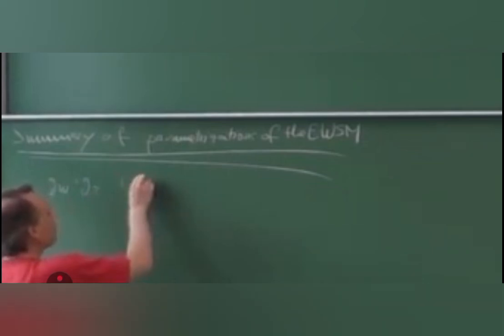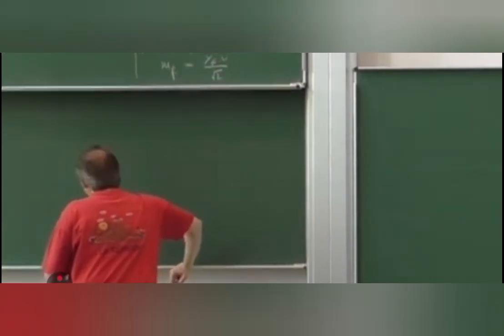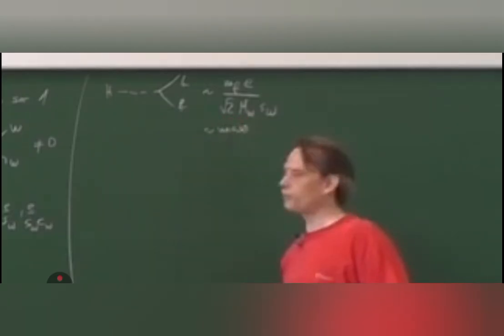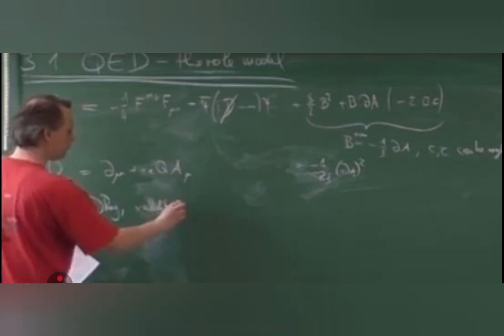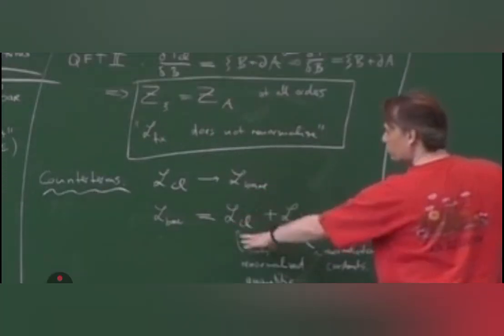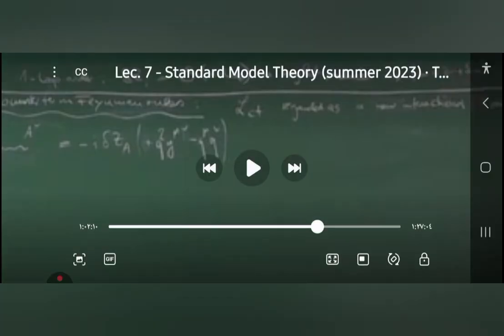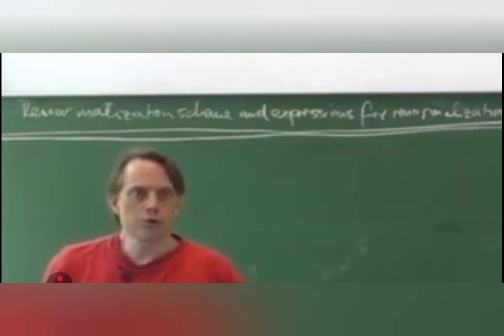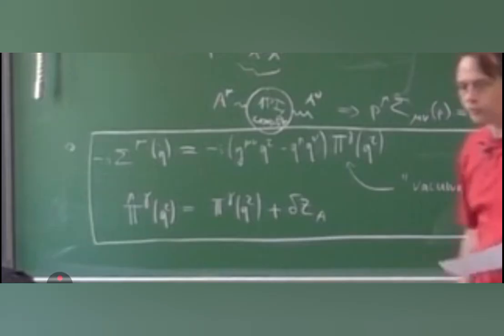تظرية ال Renormalization واتفاقها مع نظرية علي يوسف / الجزء الاول